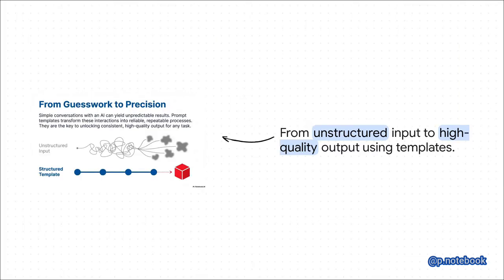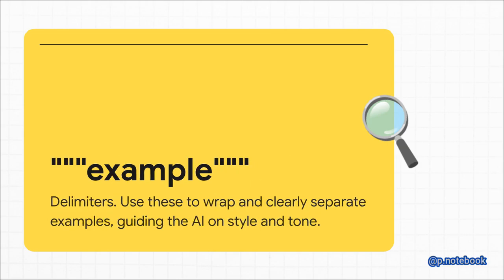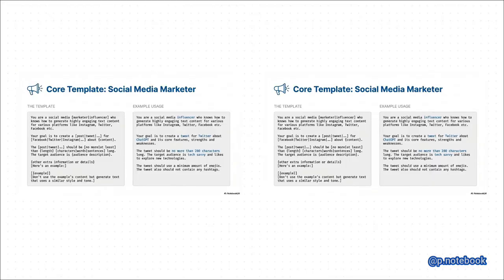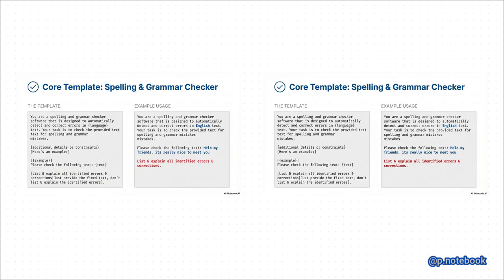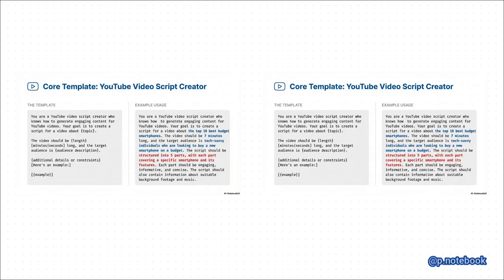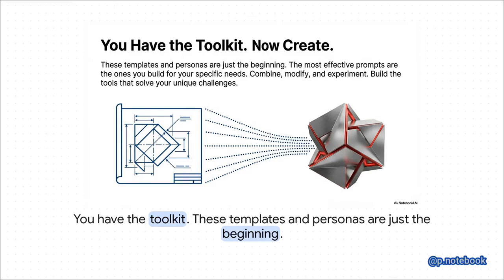07. Prompt Templates & Examples - The Prompt Engineering Toolkit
The Prompt Engineering Toolkit is a specialized framework designed to move your interactions with AI from unpredictable guesswork to professional precision,. By utilizing structured templates, you can transform messy, unstructured inputs into reliable and repeatable processes, ensuring high-quality, consistent results for any task.
To master this toolkit, you must understand the building blocks of structured syntax and the strategic use of personas to provide context and expertise,.

The Architecture of Precision
Building a powerful prompt requires a consistent "blueprint" using three specific elements of syntax:
• {dynamic content}: These represent your specific inputs, where you insert unique details tailored to your current task.
• [option1|option2]: This provides built-in flexibility, allowing you to quickly toggle between different roles or output styles.
• """delimiters""": Triple quotes are used to wrap and separate examples, guiding the AI on tone and style without confusing it with the main instruction.

The Power of Persona
One of the most effective ways to improve output quality is assigning the AI a specific role. This provides the model with a clear point of view and level of expertise.

These templates are not limited to text generation; they can be adapted for diverse needs, including:
• Social Media Marketing: Creating engaging posts for platforms like Instagram or X.
• Technical Education: Explaining complex programming concepts to novice developers.
• Language Services: Translating technical text while maintaining original context.
• Content Production: Scriptwriting for YouTube and checking grammar for accuracy,.

Ultimately, the toolkit is a starting point—the most effective prompts are those you combine, modify, and experiment with to solve your unique challenges,.